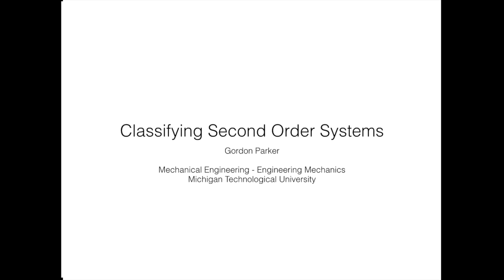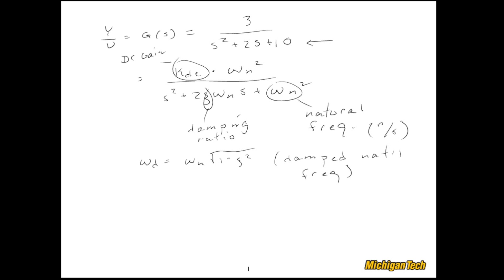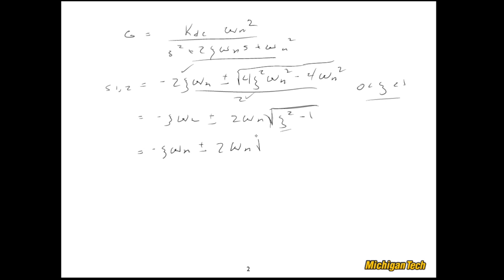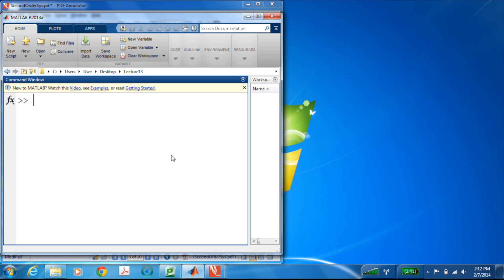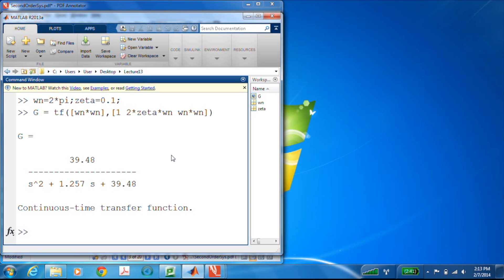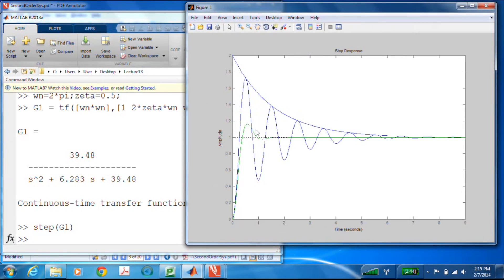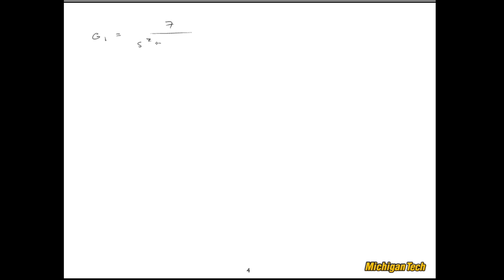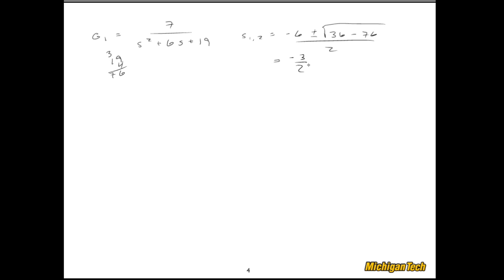Classifying Second Order Systems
Second order systems, with out any zeros, are considered. After defining damping ratio, damped natural frequency, and damping ratio, the system response is classified according based on the damping ratio. MATLAB is used to illustrate the step responses of two different second order systems followed by examples of extracting damping ratio and natural frequency from transfer functions.